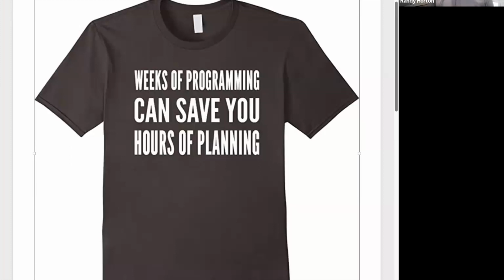Webinar: SaMD Product Definition and Sizing | Orthogonal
This video is a recording of a live webinar organized by Orthogonal that took place on April 19th, 2023. This event featured a discussion of key steps and deliverables that de-risk SaMD development projects and set them up for success.

You’ve got an idea for a new Software as a Medical Device (SaMD) that has the potential to move the needle on patient outcomes and be commercially successful. But we all know that MedTech device development projects sit at the intersection of technology, regulatory and business innovation and can go off the rails very quickly. De-risking your projects up front and making sure you’re in the driver’s seat on big decisions and tradeoffs from the very beginning are key to ensuring a successful development effort that creates a safe and effective device, on-time and on-budget.

SaMD Product Definition and Sizing is a critical first step before launching development, as it acts as a compass that guides you to your goals while avoiding endless rework and analysis paralysis in your pre-planning. You start by proactively identifying key roadblocks and risks to bring your device to market. From there, you’ll generate essential deliverables that help align the development process with your needs without accruing quality, regulatory or technical debt. Planning tools such as a project roadmap, user needs analysis and regulatory strategic plan can help you get your ducks in a row quickly and cost-efficiently, enabling you to jumpstart your development effort when ready and ensure you build the right device and build the device right.

Orthogonal held a webinar featuring a discussion of the art and science of SaMD Product Definition and Sizing, the kinds of deliverables you can expect and the value they bring, and the benefits to mapping out development goals before the project begins.

This recording includes the 50-minute roundtable discussion, followed by an additional Q&A session with the speakers. The webinar was moderated by Randy Horton, Chief Solutions Officer.

Expert speakers on this webinar:
*Bernhard Kappe, CEO and Founder, Orthogonal
*David Faygin, PhD, MBA, Healthcare Digital Business Leader
*Bob Zimmerman, Founder, Getting Predictable – A Product Development Methodology
*Randy Horton, Chief Solutions Officer, Orthogonal